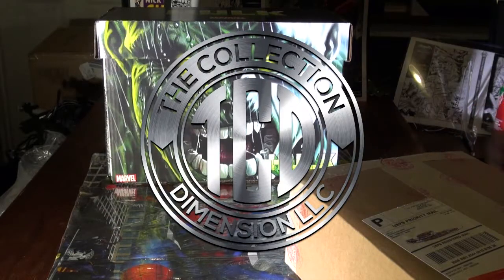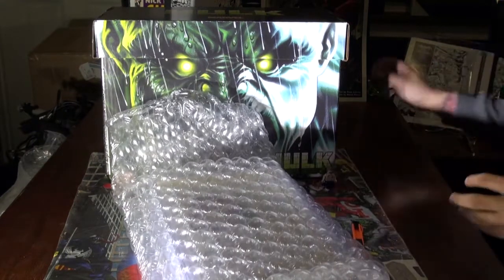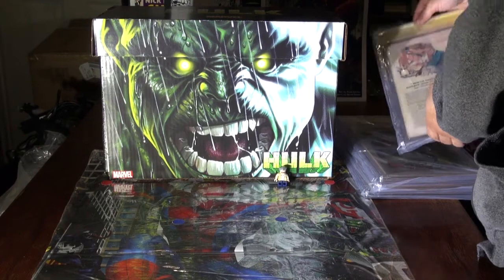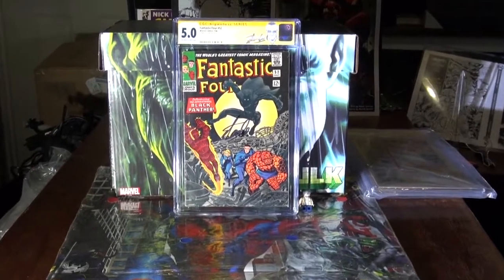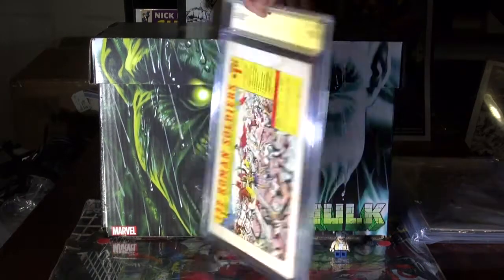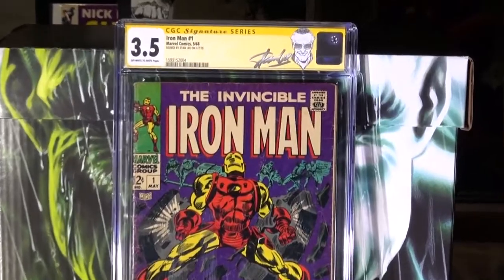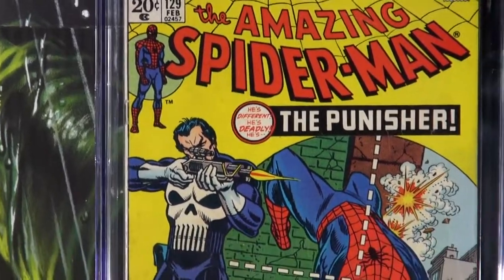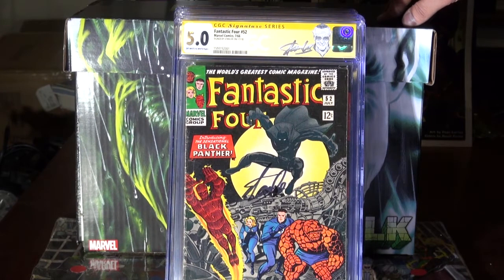4 CSS Stan Lee Blind Box Opening CGC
Finally got back my Stan Lee Signature Series Comics back. Dont know what I got so come open the box with me an see what I got them graded at. Been waiting awhile for this and also make sure to check out my 100 subscriber Contest!!!